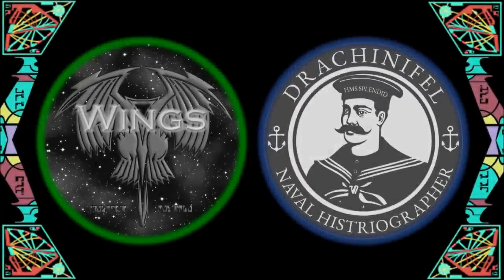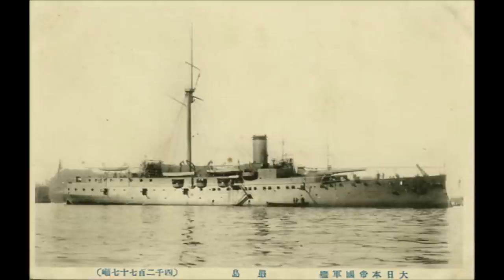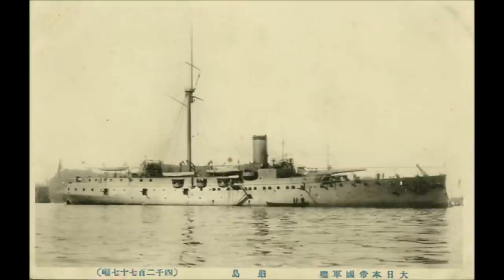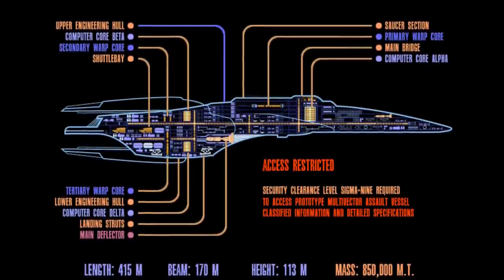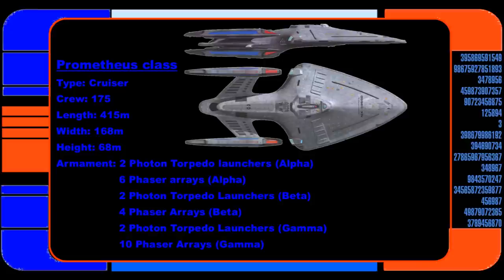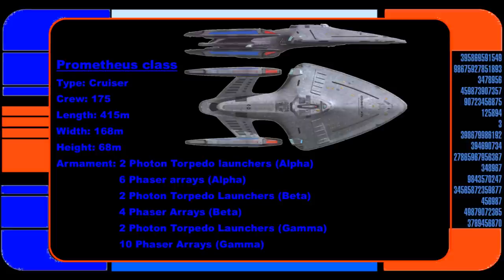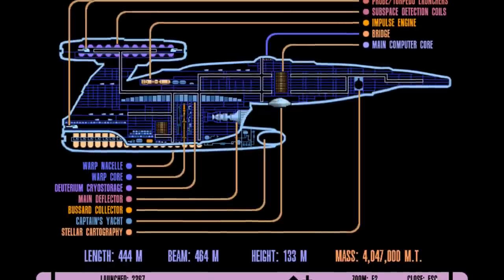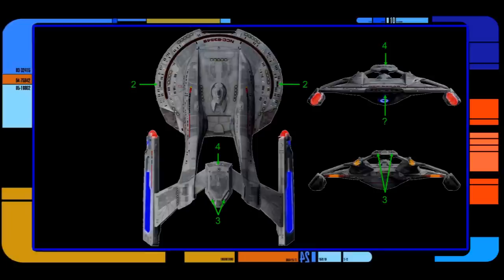Talking Starships with Drachinifel: Part 3 Battleships, Battlecruisers & Prometheus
This week i am joined one more time by @Drachinifel to look at the ships of Star Trek. This time we are looking at the largest ships of them all, The mighty Battleships, and their more agile Battlecruiser counterparts, as well as a little ship called the prometheus which is actually 3 ships...
All this and more in this Weeks video!